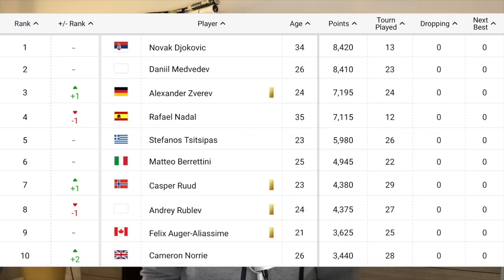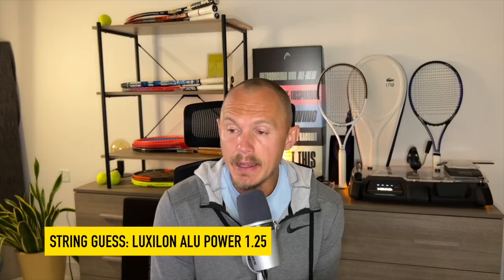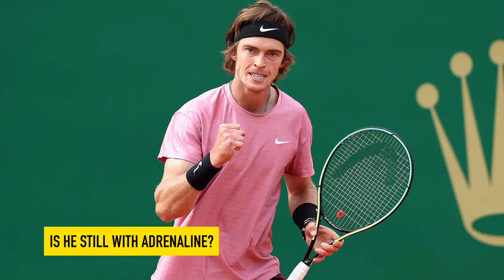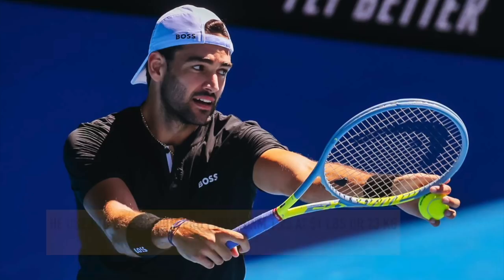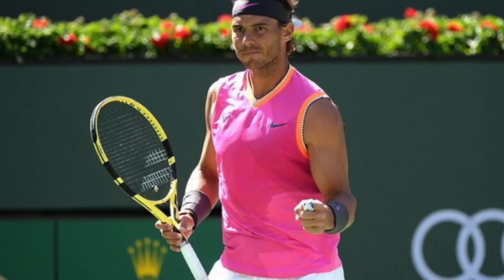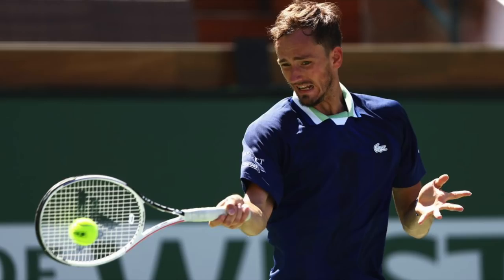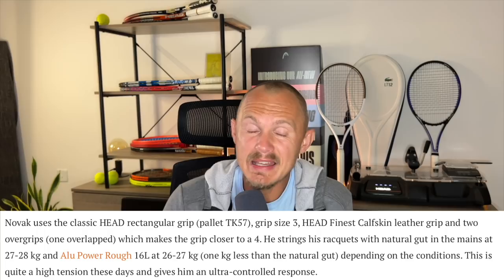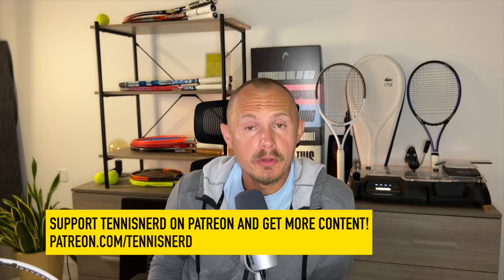The Racquets of the Top 10 ATP Players